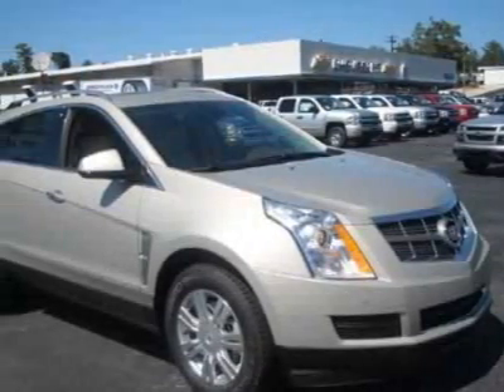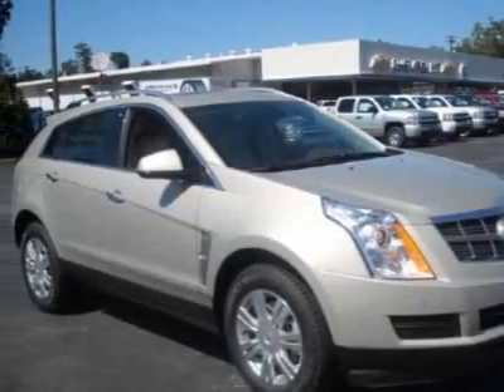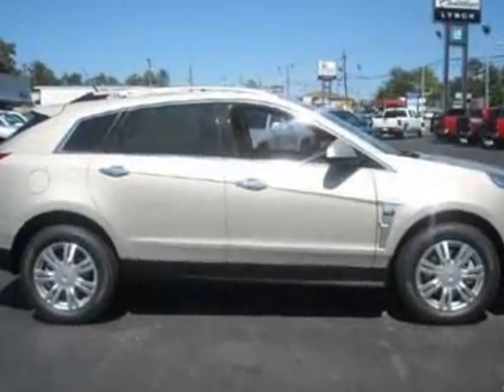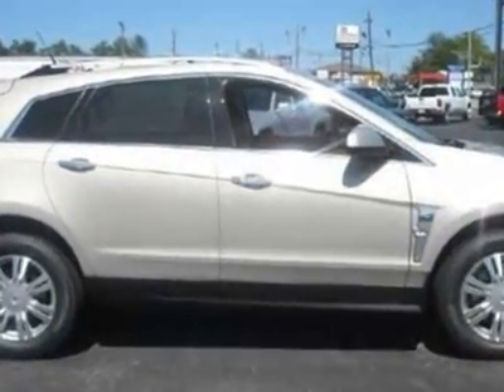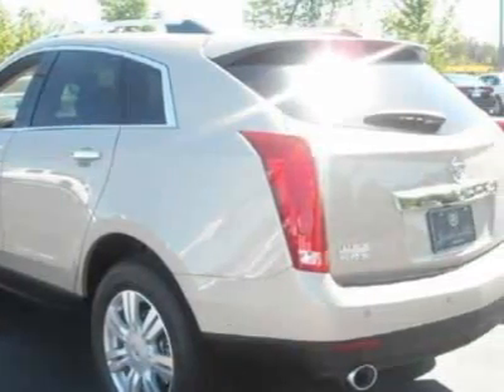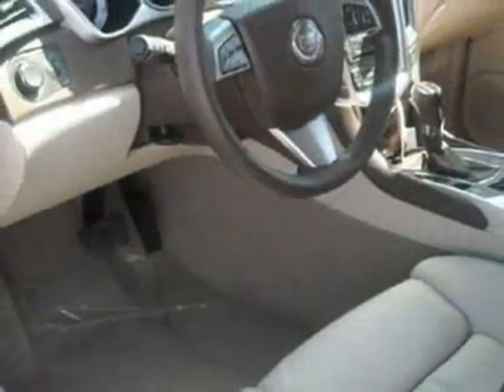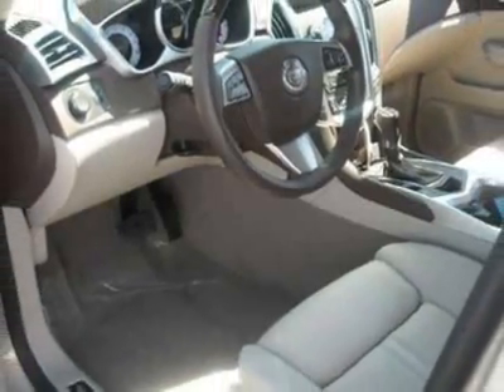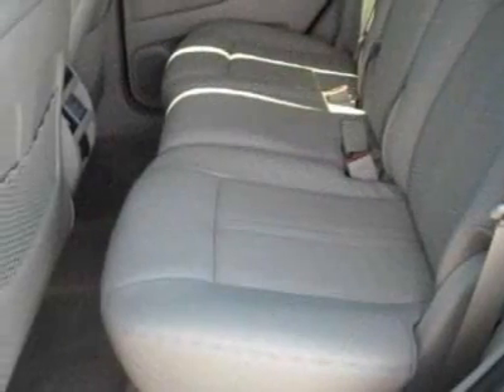2011 Cadillac SRX Luxury SUV - Auburn, AL